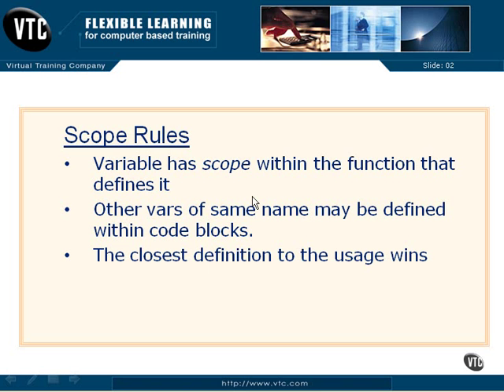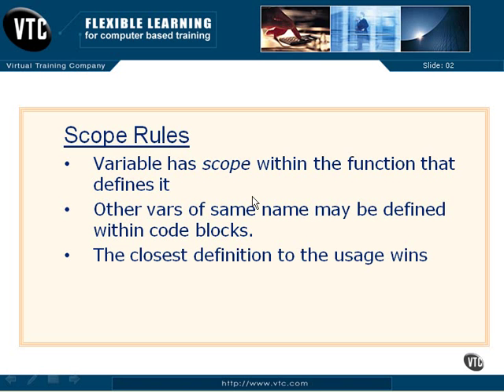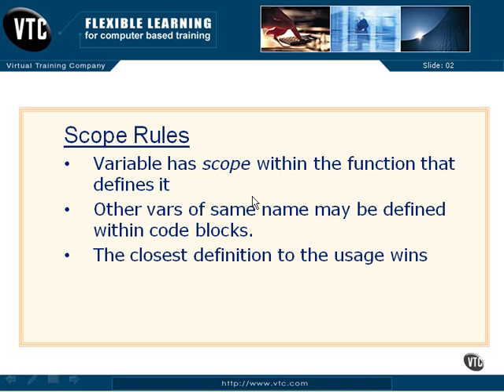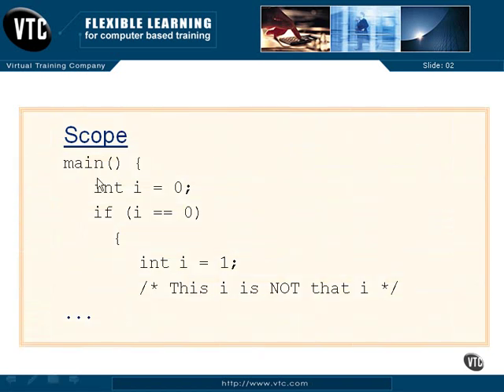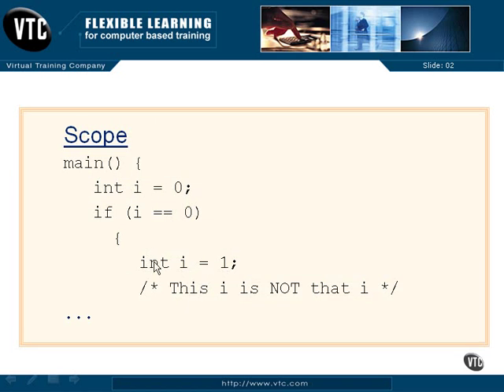05 06 Scope Rules